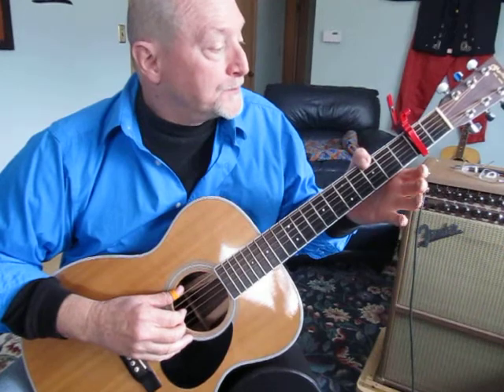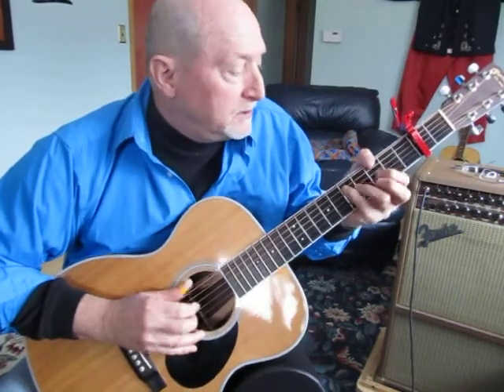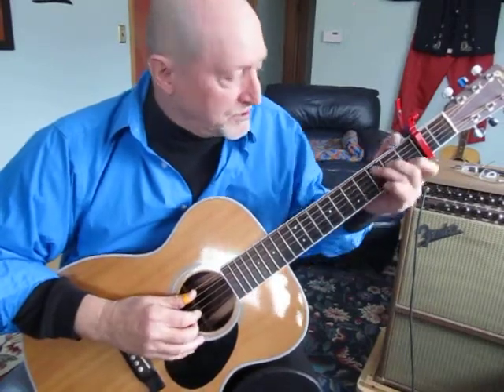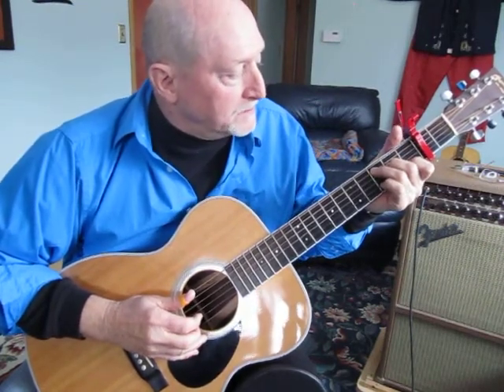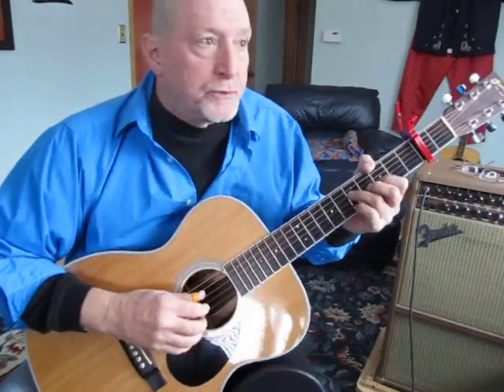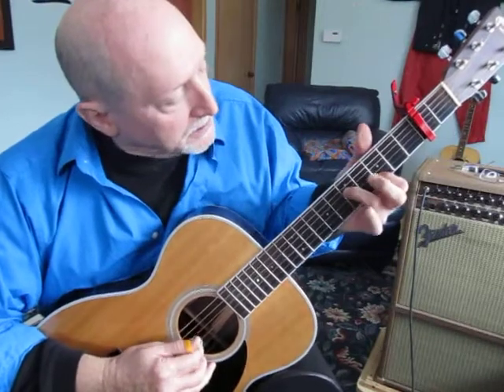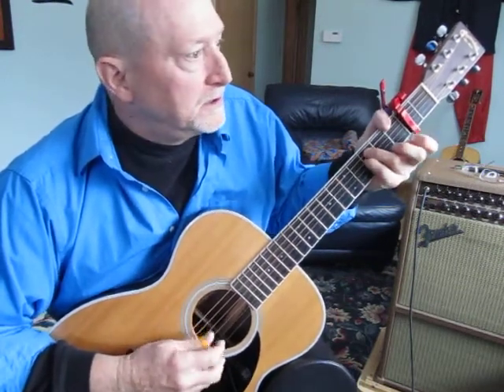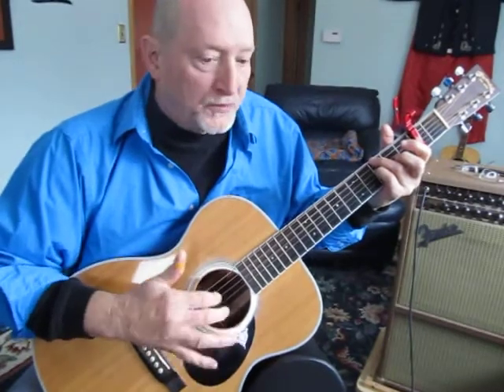Nexus - Original Fingerstyle Guitar by Ed Harp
Nexus: a connection or series of connections linking two or more things.
This word describes this song perfectly. It came about 4 days ago. As I worked on the main first part of the song, which I picked up a similar sound on a TV show in the G shape (only)... it morphed into a 1-4-5 chord pattern then craziness took over: series of connecting musical phrases. Have fun with it and let me know what you think.